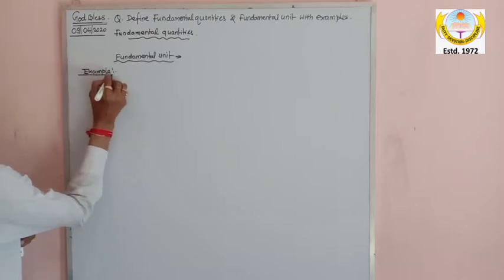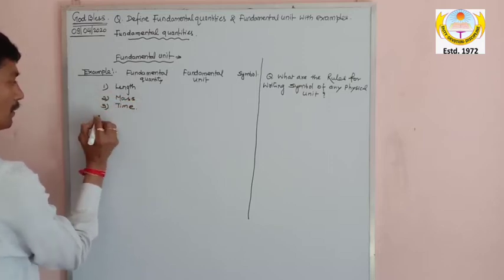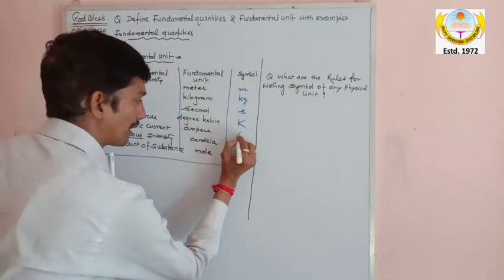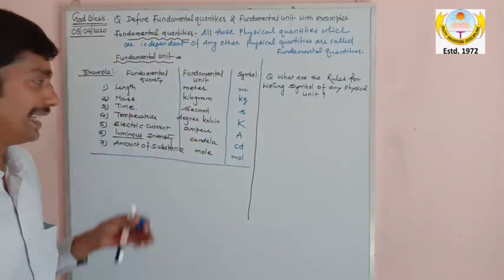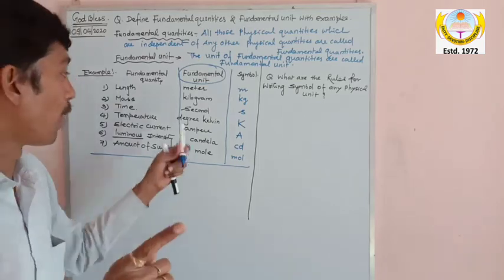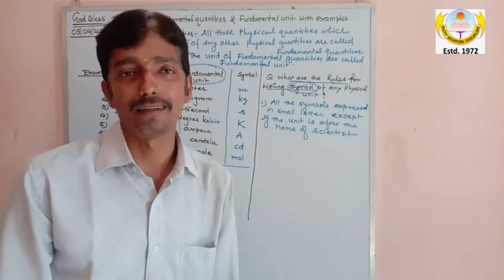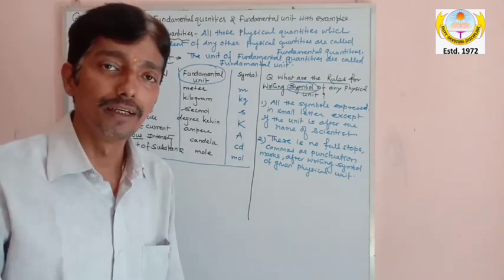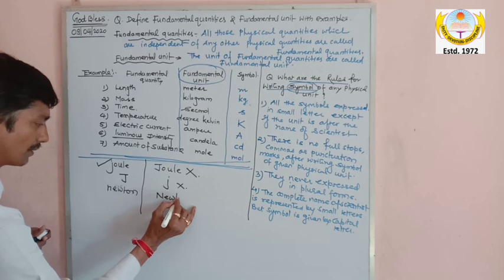Measurement(class-Xl) Rules for writing symbol of physical unit, Fundamental quantities and its unit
Fundamental quantities and there unit